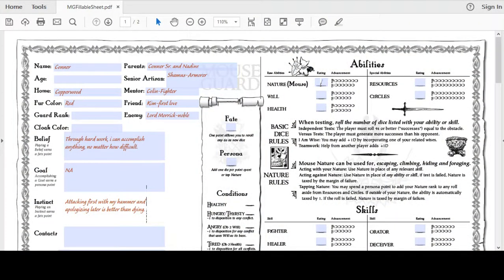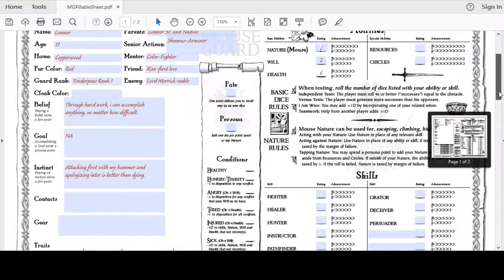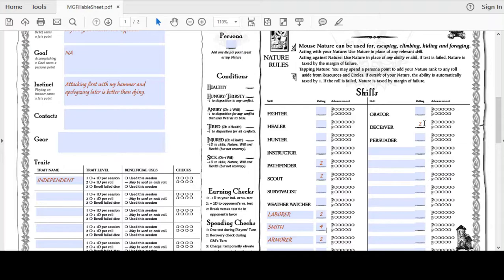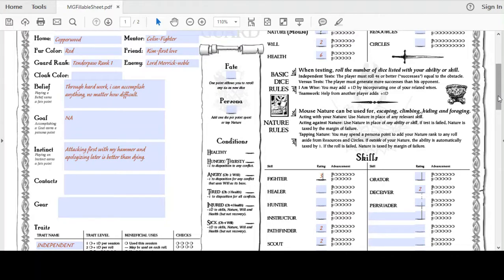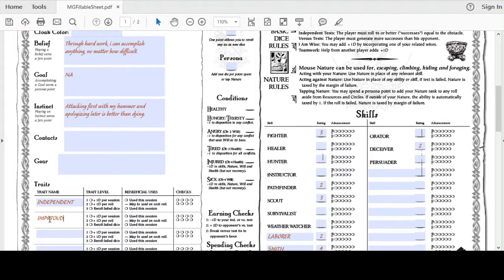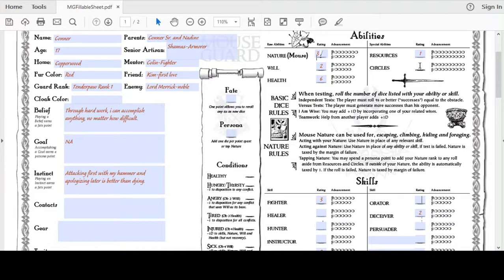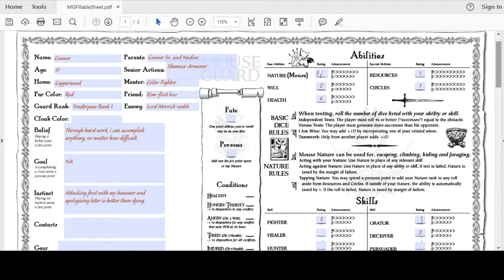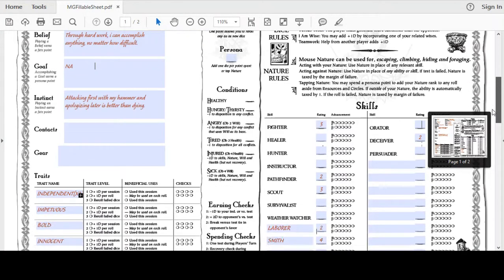Mouseguard "How To" -Character Creation Part 2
Part 2 of character creation. Focusing on working out abilities, traits, and skills. Its just an overview and a how to input them. More videos will get into more details in these areas.